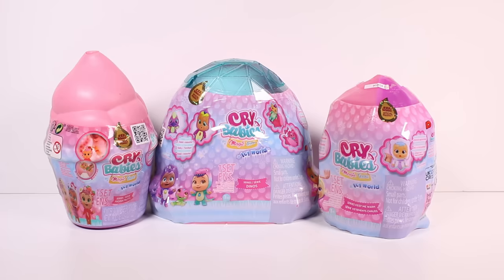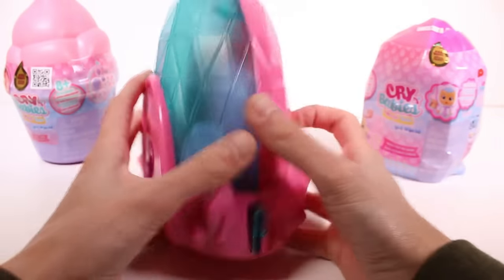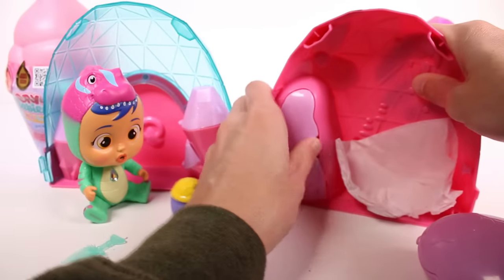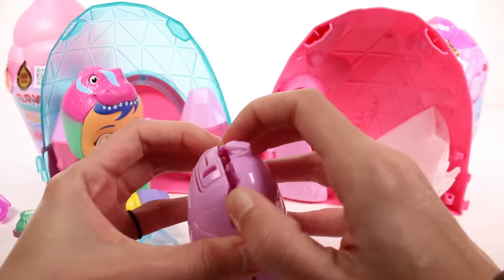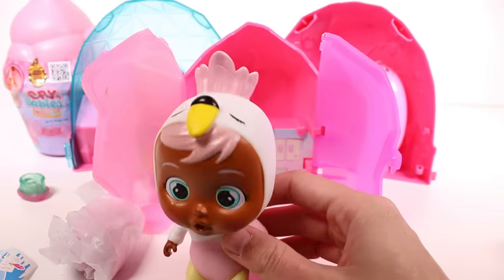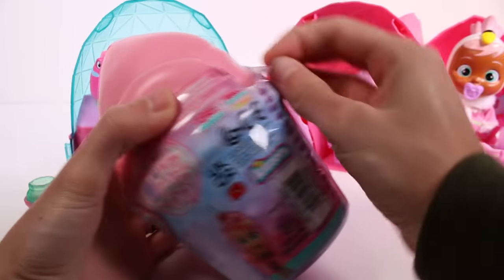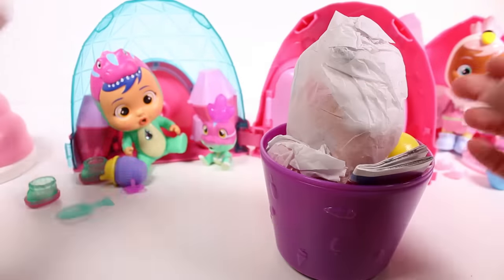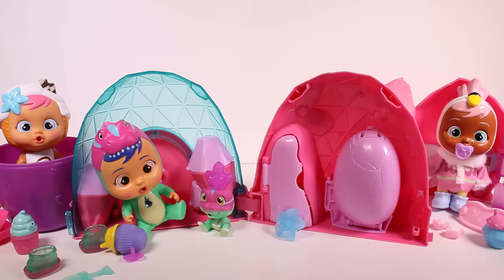Cry Babies Magic Tears Icy World Keep Me Warm, Dinos and Frozen Frutti Unboxing Review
🌱•SOCIAL MEDIA•🌱